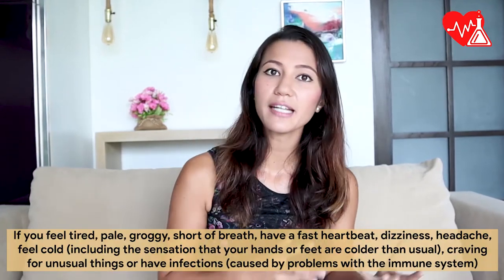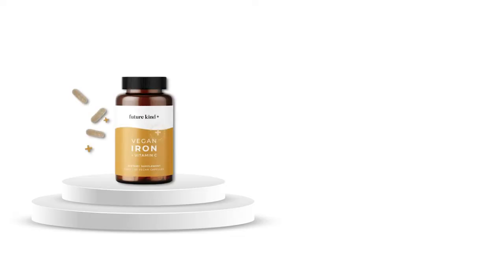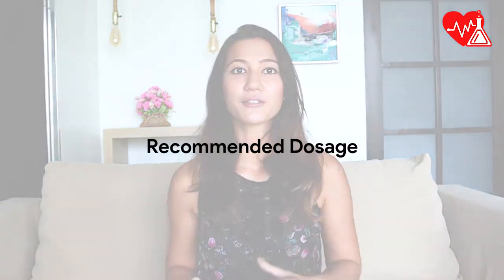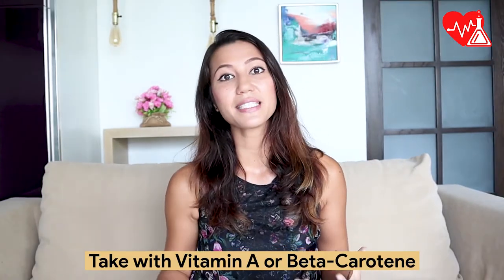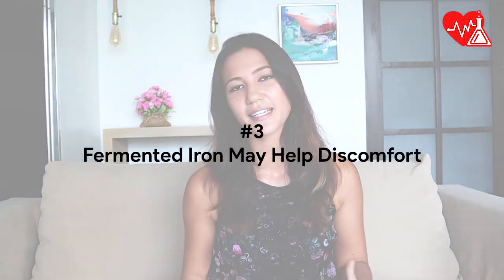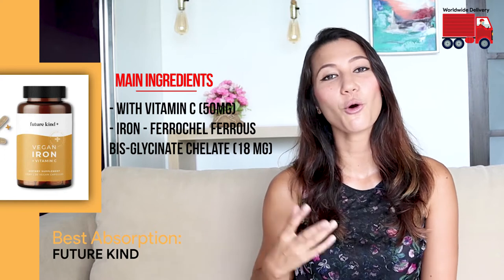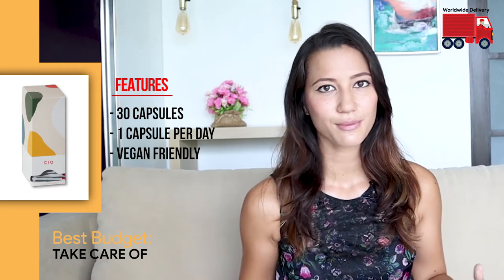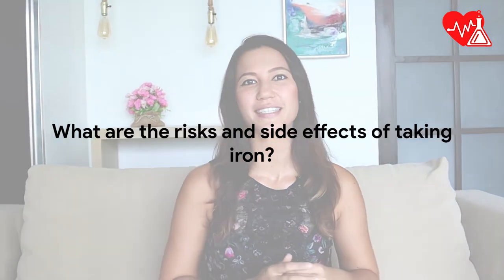Best Iron Supplement for Anemia: EVERYTHING you need to know about Iron (WATCH THIS before buying)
Save some money on my go-to Iron Supplements for Anemia when you purchase through the following links: 🥇 Future Kind ➡️ (-10% use: BEKIND10)

0:00 Introduction
1:55 General Recommended Daily Dosage of Iron
2:50 How to Increase Iron Absorption
3:15 What to Avoid When Taking Iron Supplements
3:29 How to Choose an Iron Supplement
4:07 Product #1 - Best Absorption
5:05 Product #2 - Best Budget
5:44 Product #3 - Best For Athletes
6:27 Risks and Side Effects of Iron Supplements